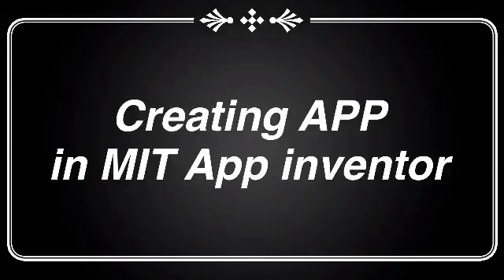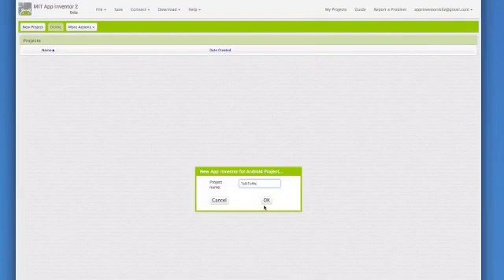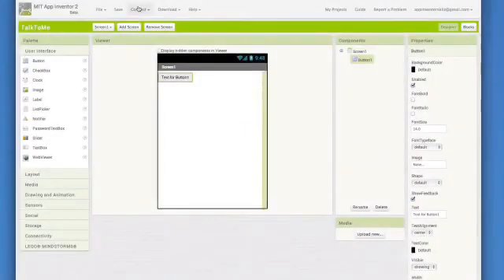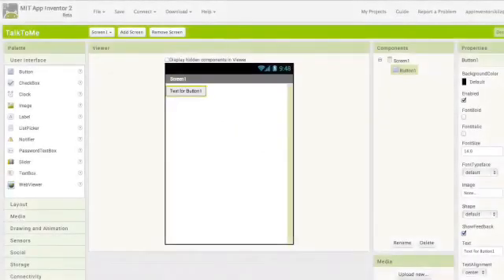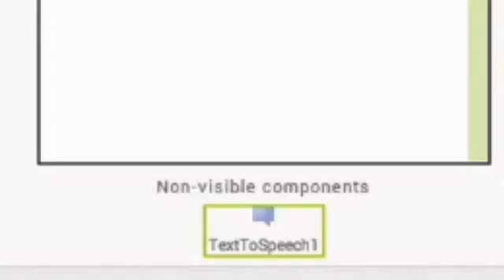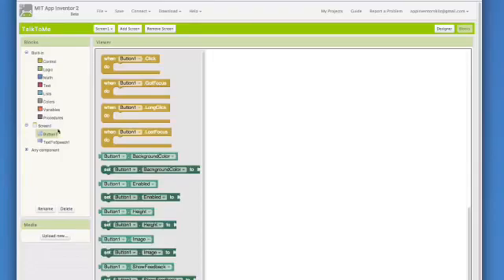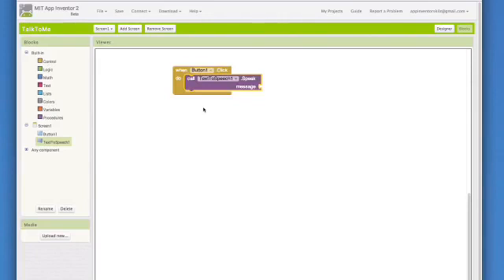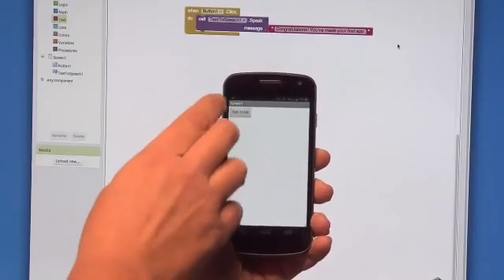Class VIII - MIT : App Inventor (Tutorial 1)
Creating App
Talk to Me
App 1